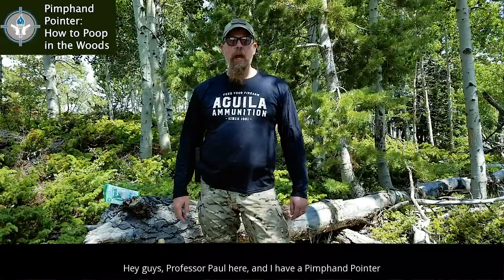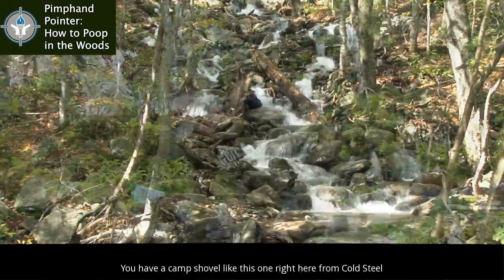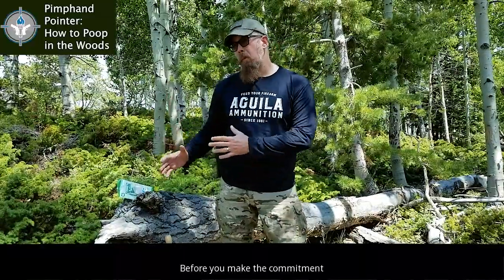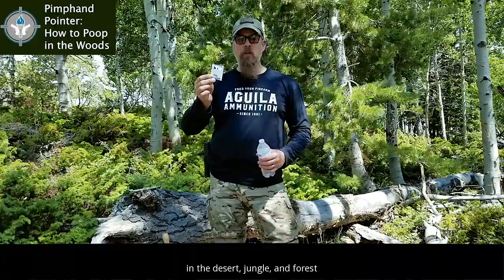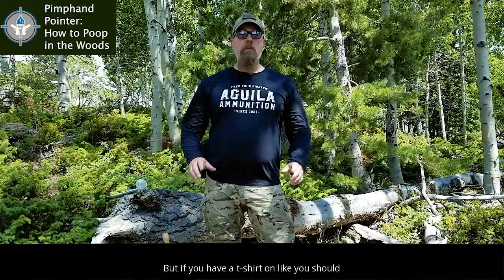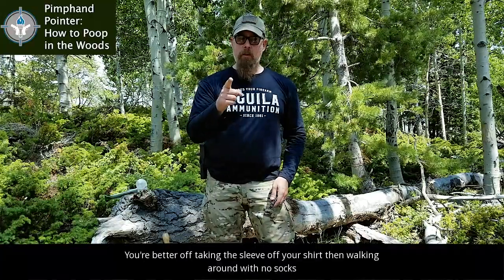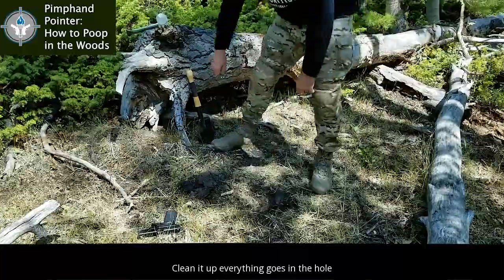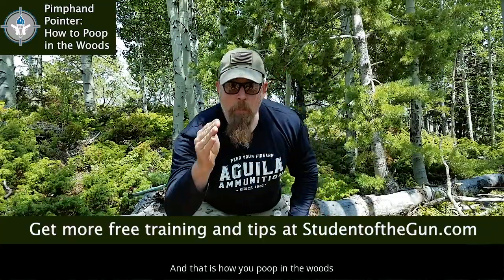How to Poop in the Woods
If you aren't familiar without Pimphand Pointer Series, welcome. Professor Paul delivers words of wisdom, training tips, and other beneficial knowledge in quick, easily digestible fun segments.

Today, Paul is teaching an ever important skill; how to poop in the woods. Knowing how to properly handle your business outdoors isn't just important for your health, it's also the polite thing to do.

The Professor will cover the necessary tools for optimal hygiene and other useful tips if you need to poop in the woods.

*** SOTG RADIO ***

*** SOTG TELEVISION ***